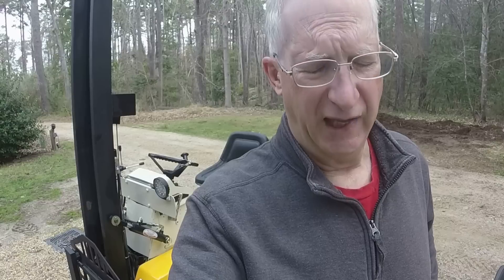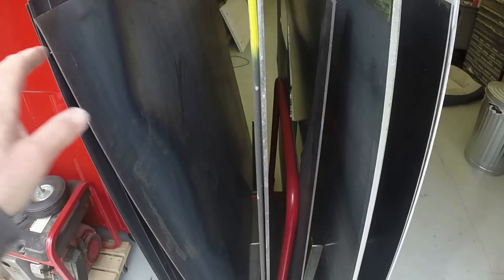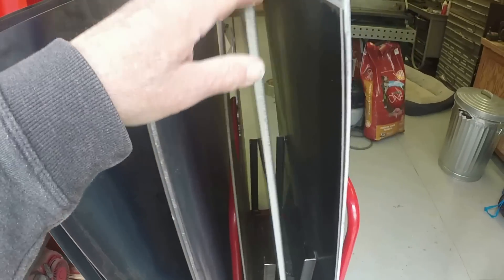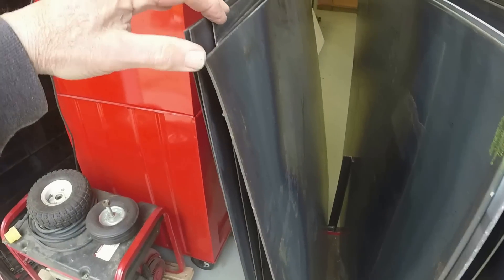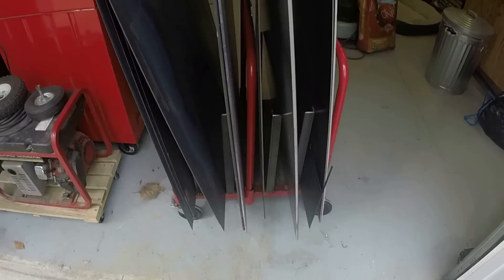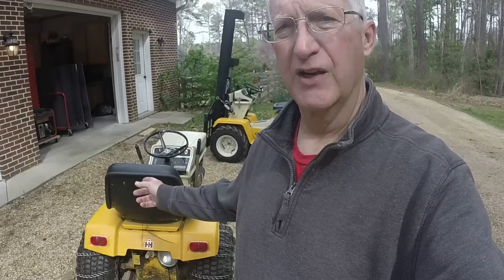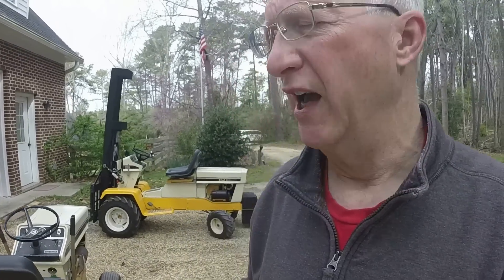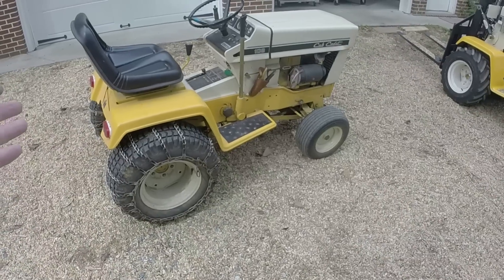Forklift Stress Test: 850 lb. Tractor + 1200 lb. Steel Rack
The forklift is tested to it's limit with a lift of nearly 1200 lbs.  A second lift of a 850 lb. tractor verifies the original concept that started this project.